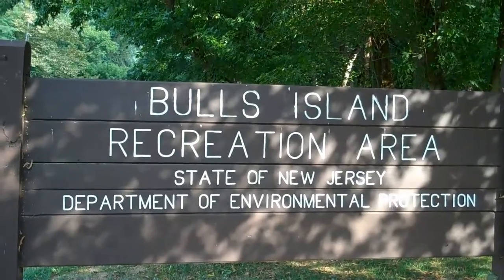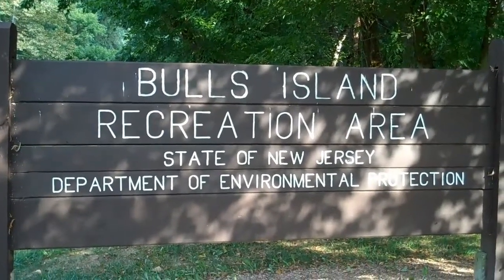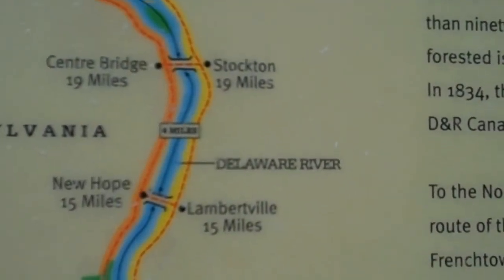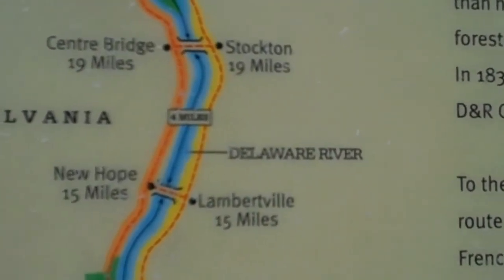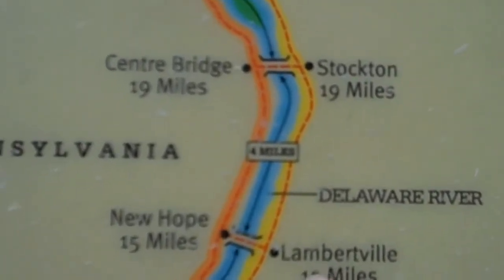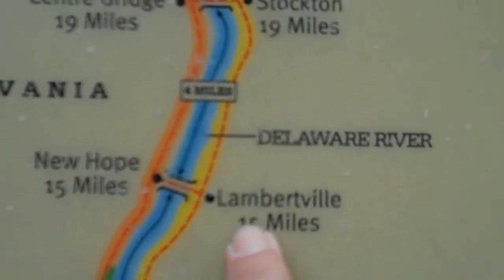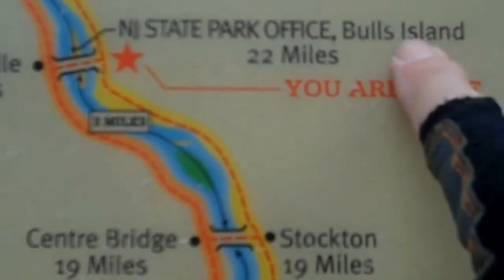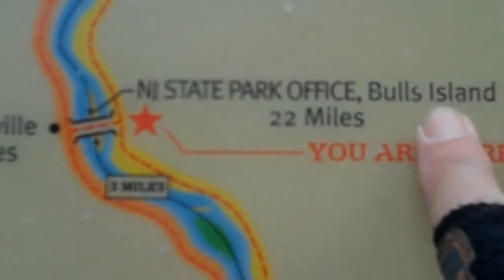Pedestrian Bridge at Bulls Island links NJ & PA Canal Trails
North of Stockton, NJ Roebling designed suspension foot bridge connects NJ & PA bike trails; crosses Delaware River.